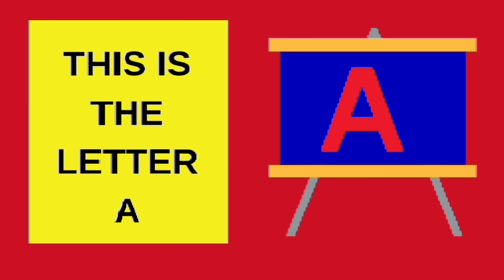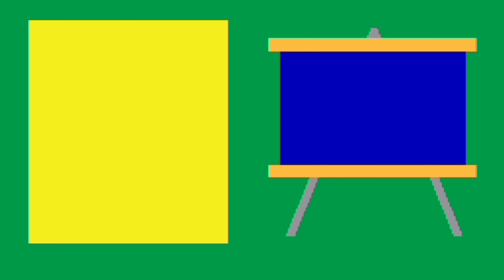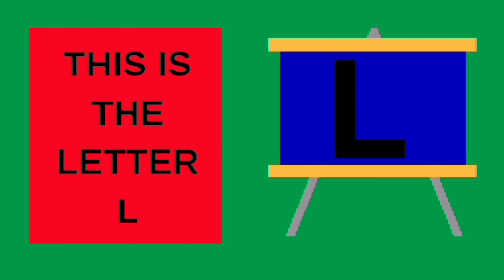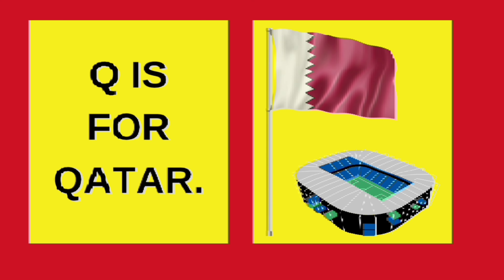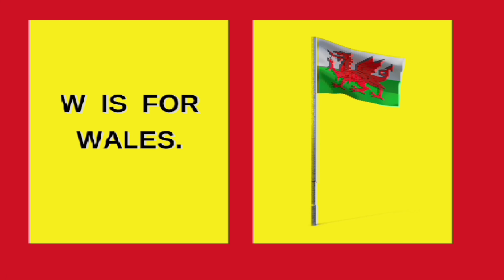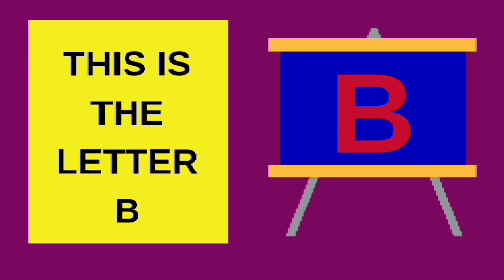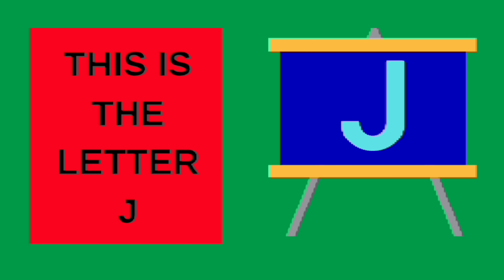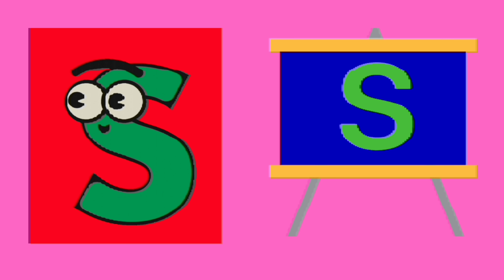ABC Flags|Alphabet Flags|Alphabet Flags for kids,Learn ABC with Country flags,Educational kids Video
ABC Flags | Alphabet Flags | Learn ABC with Country flags | ABC flags Video for Kids
Help children learn the alphabet and country flags with this fun and educational video. Our video provides an engaging way to learn ABCs using beautiful flags. Perfect for preschool